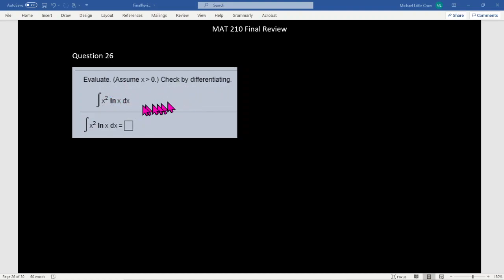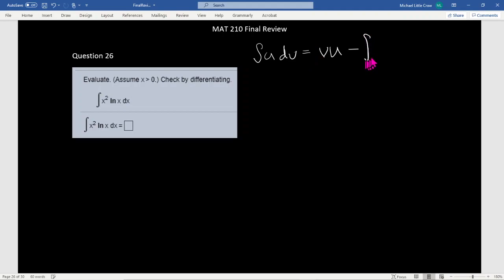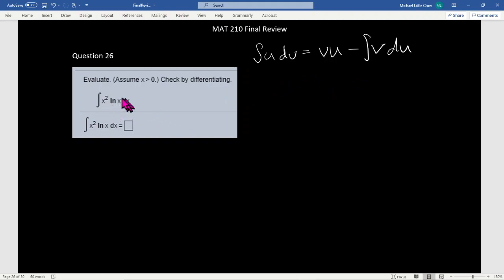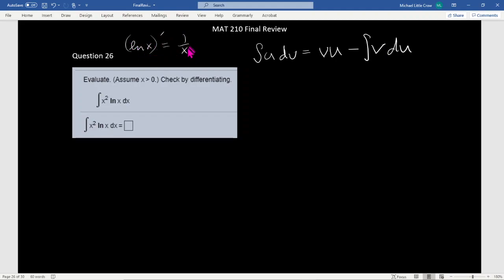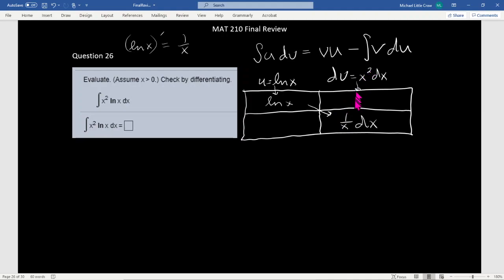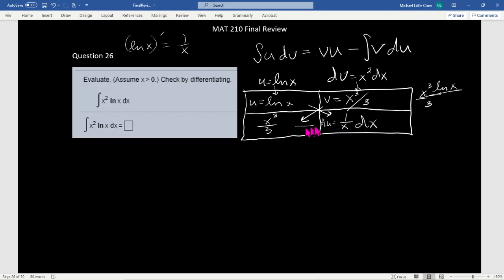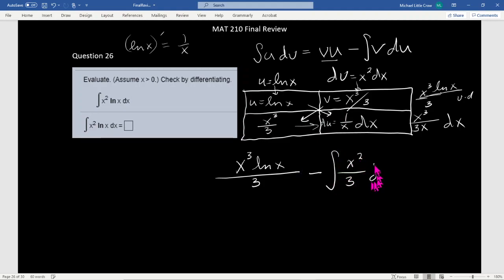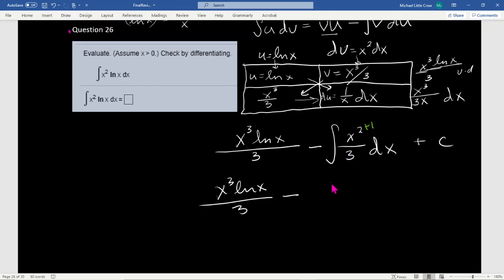MAT210 Final Review Q 26